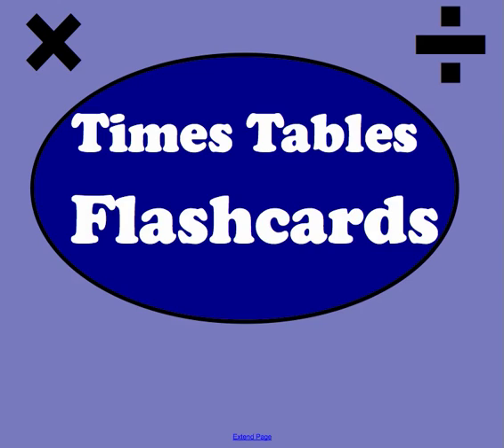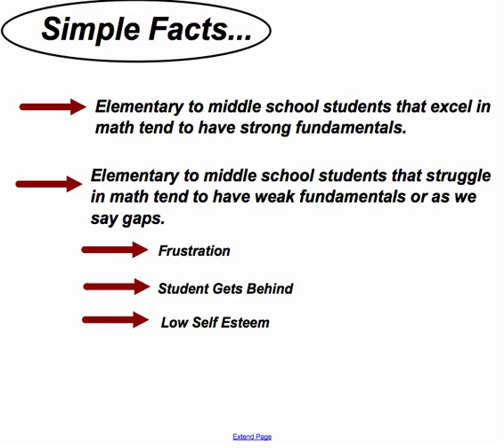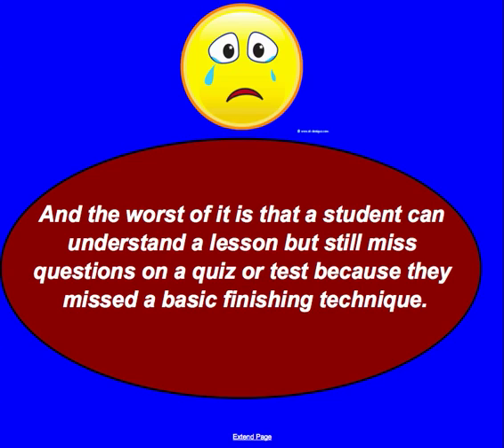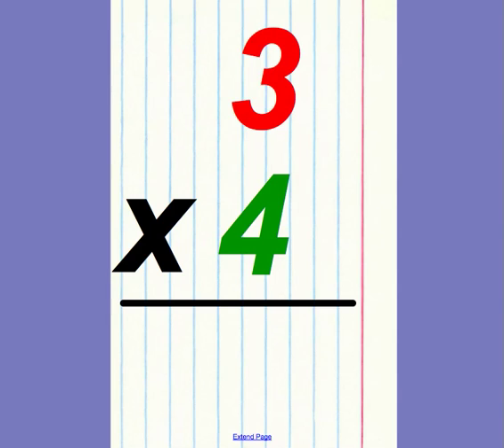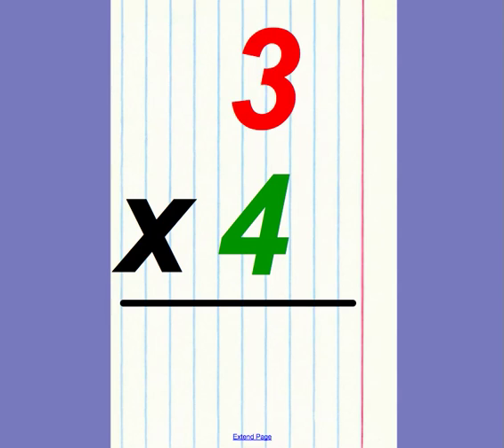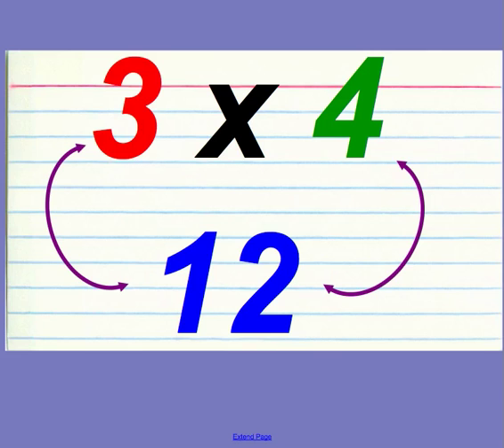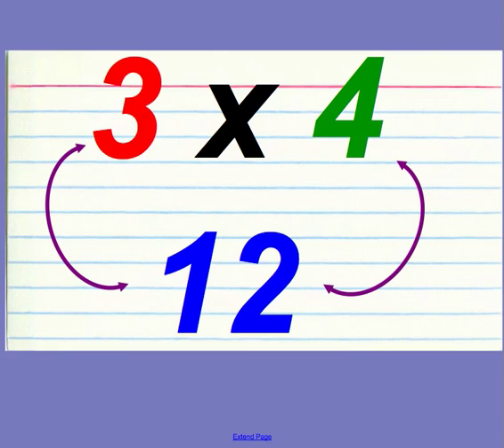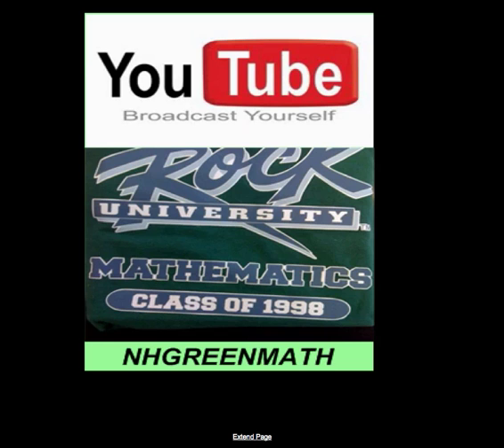Flashcards Multiplication Tables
Flash cards are the key to student understanding and success at the developmental levels...
This video is just a short tip on the hows & whys :)